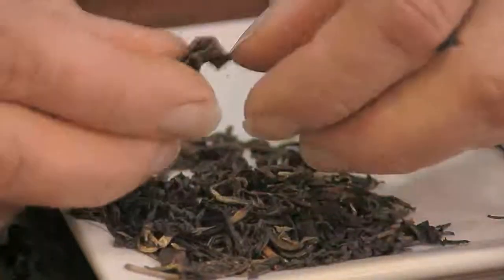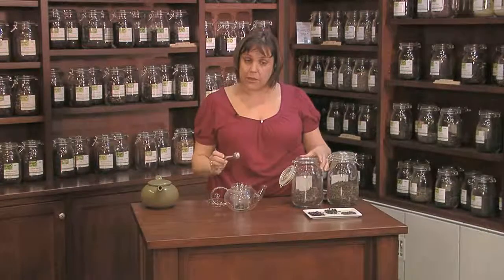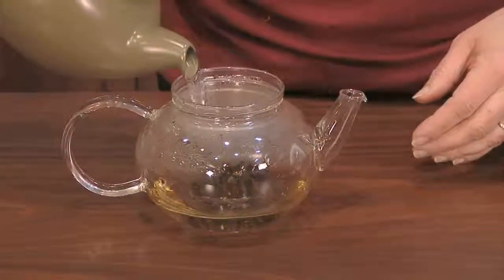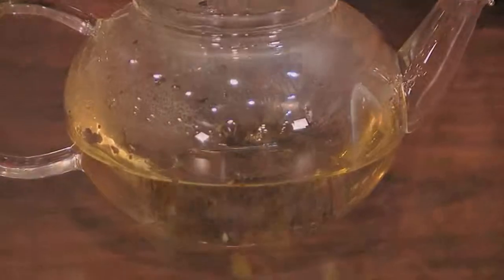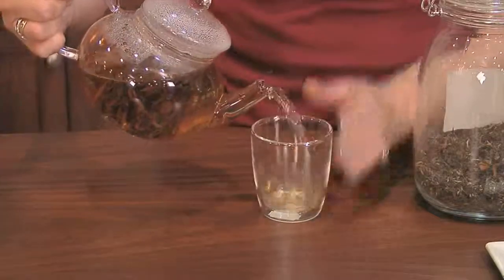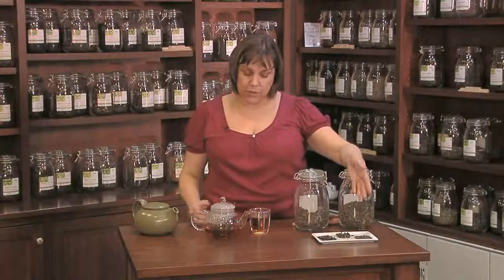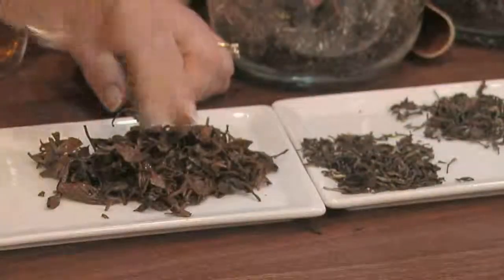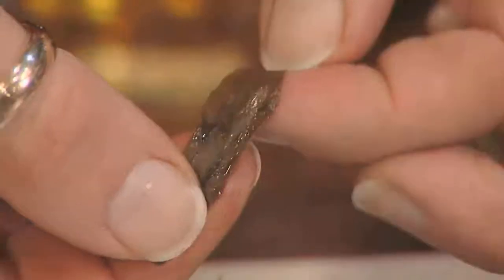Steeping Oolong tea at Chocolatea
How to steep an Oolong tea.